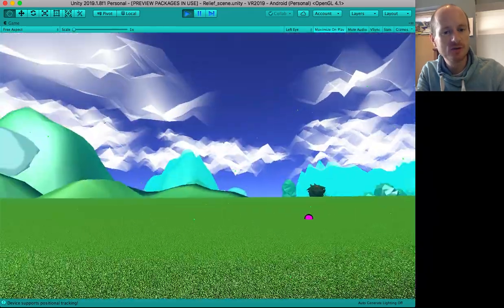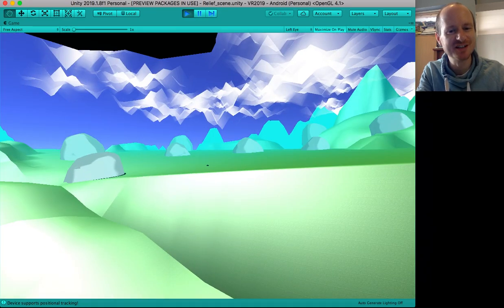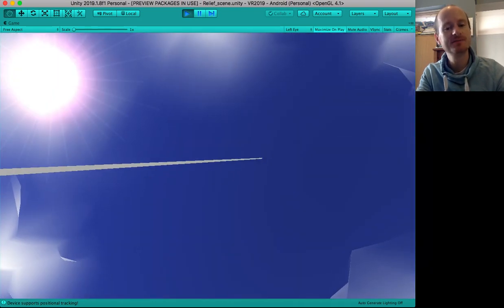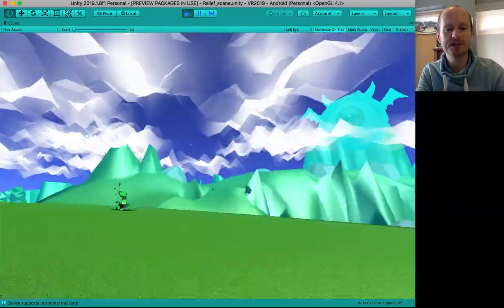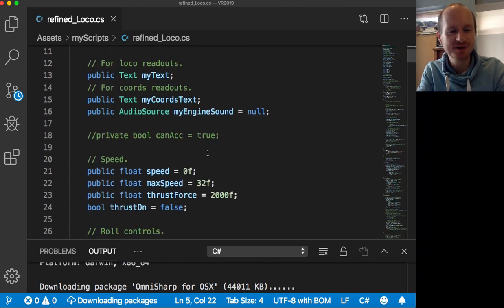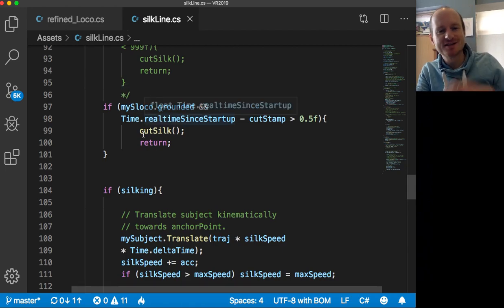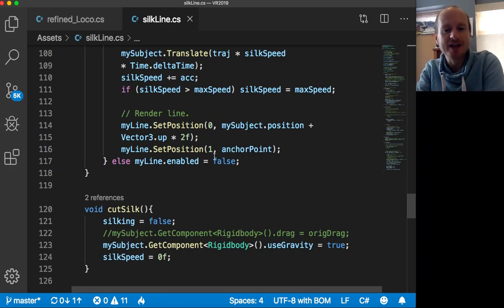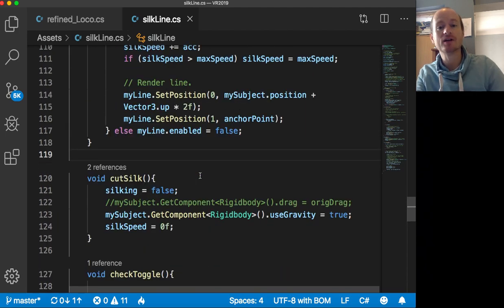Unity devLog: Spider-man vs Attack On Titan vid3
Hello :) Line renderer now working, and collision bug sorted when 'silking' -- achieved by 'cutting' the silk-line when detecting that the subject/player has touched anything tagged with 'ground'.

I also talk through the general aims of this VR project, and share some thoughts about locomotive controls.